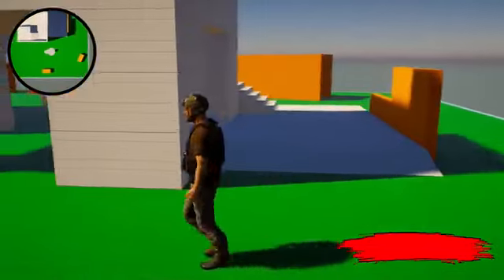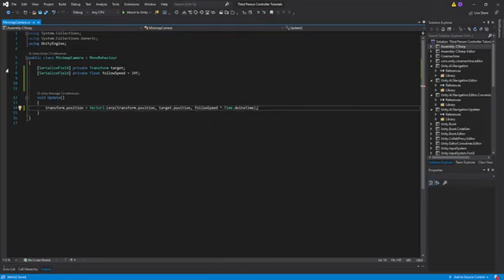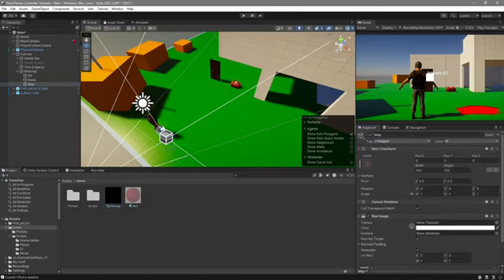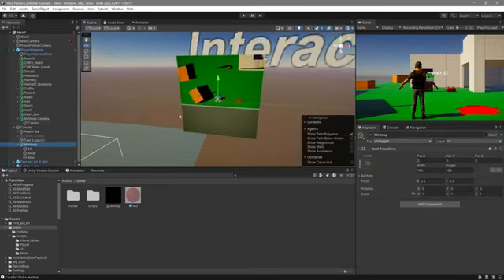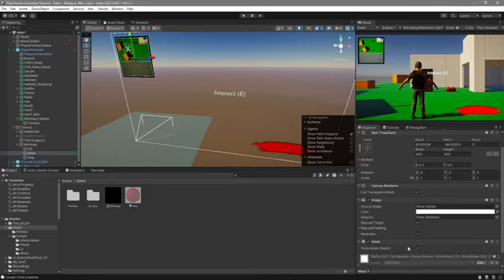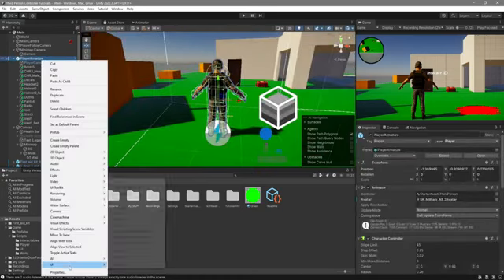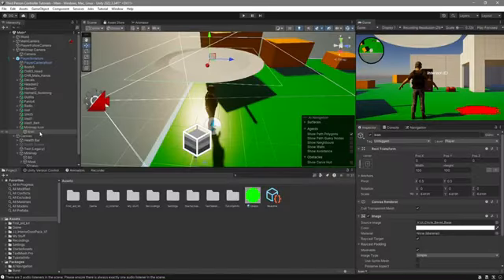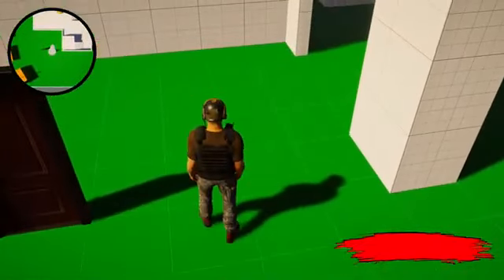Easy way to create MiniMaps in Unity 3d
In this video you will learn how to create a minimap for your game. You will learn to make a square and circular version.